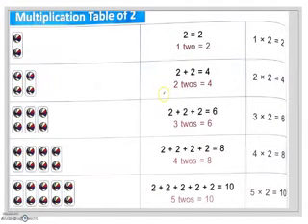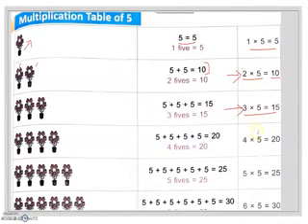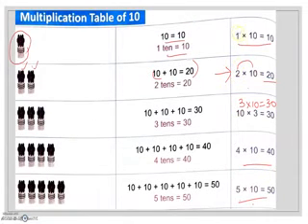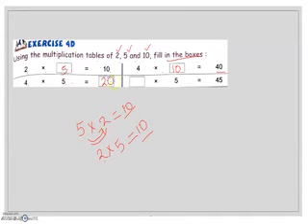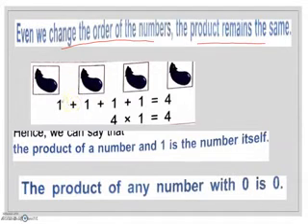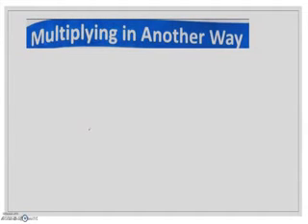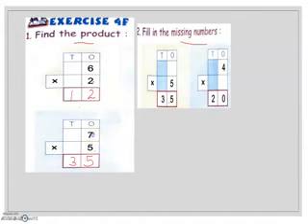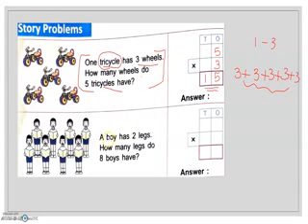part 2 of multiplication class 2 successbook 2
part 2 of grade 2 textbook multiplication